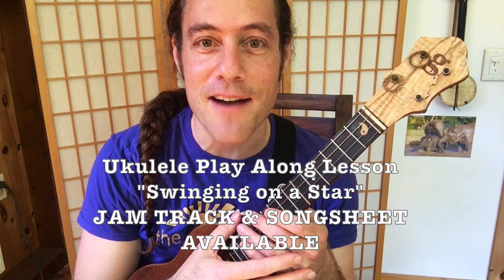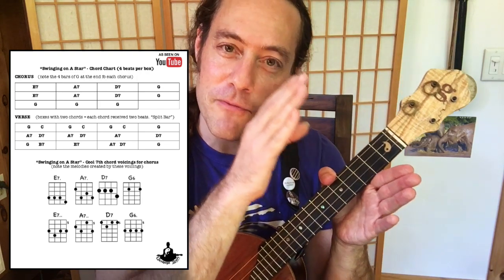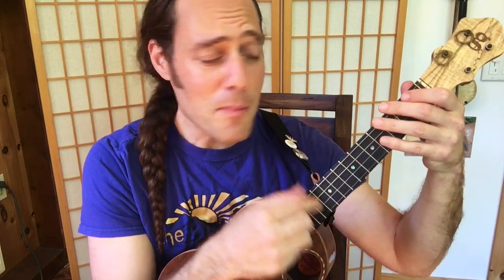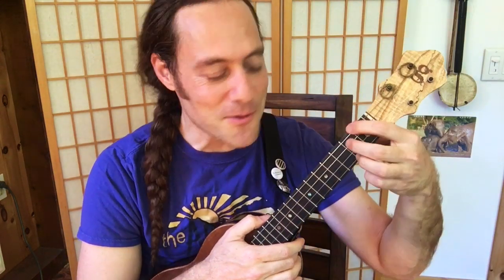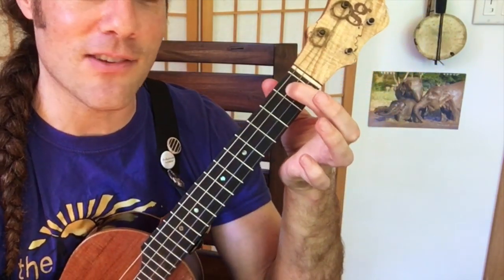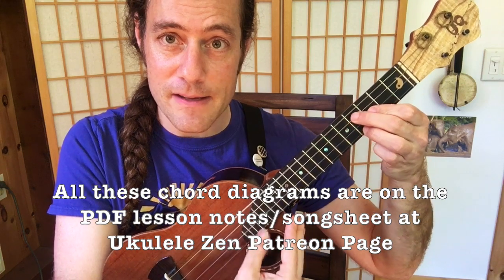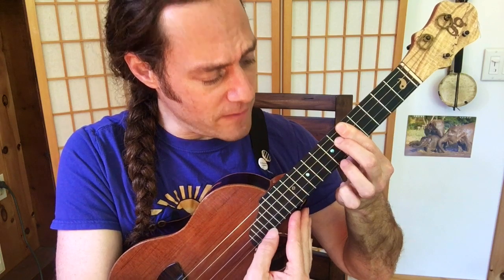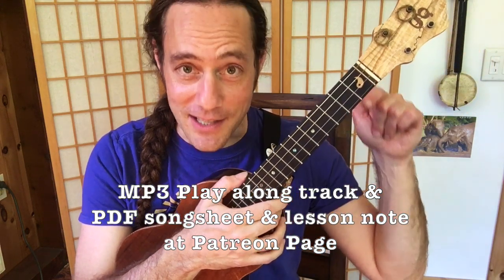Ukulele Jazz Lesson: "SWINGING ON A STAR" || Jam Track Available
This ukulele jazz lesson is a play-along of a very famous song.  After the jam, Stu shows you some very cool ways to spice up your strumming & chord voicings!

~ Bondi Ukulele Starter Kit (Great beginner's uke with a TON of accessories!)